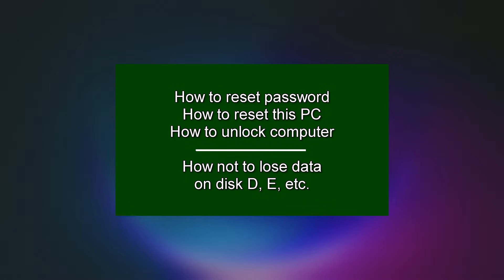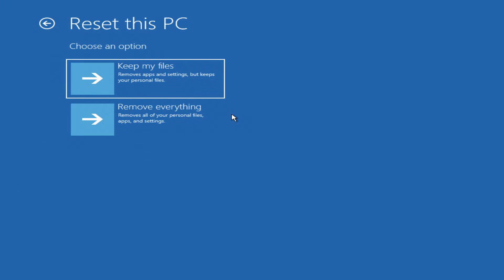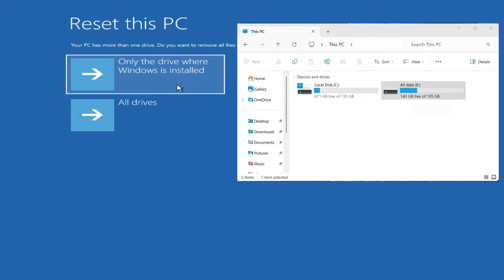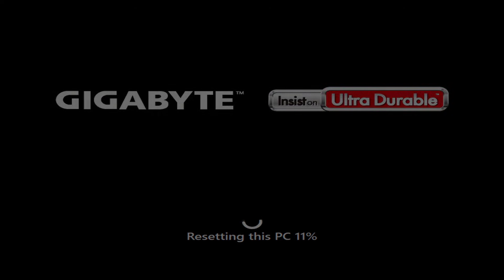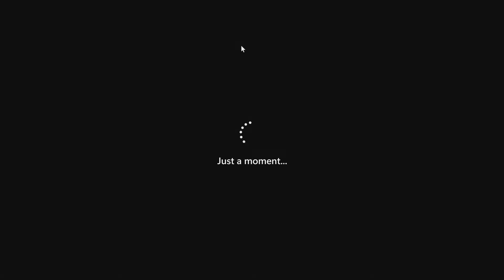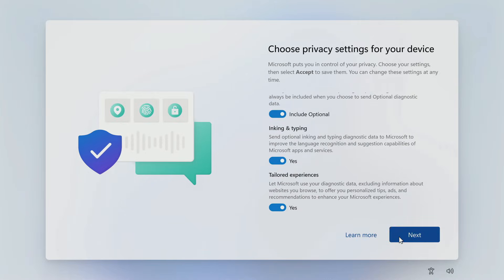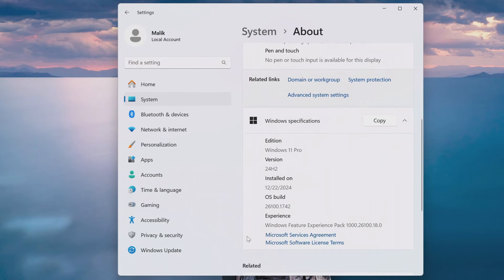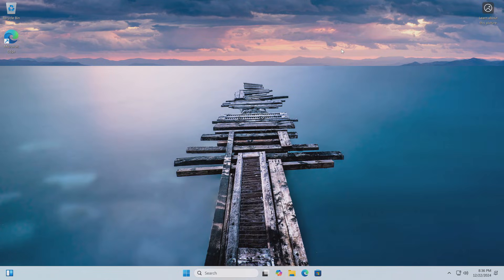💫Forgot my PIN & PASSWORD? Windows 11 is locked? Bypass Password and Reset this PC/Step by Step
Try PassFab 4WinKey Bypass PIN & Password and Reset your PC Easily!
✅This always works in Windows 11 and Windows 10
Today I will tell you what to do if you forgot your PIN or don't know your Windows password,  none of the methods you tried before helped you and now you understand that this is a big problem.
Here you will learn what you need to do to access your computer or laptop and save ALL PERSONAL files on drive D, E, etc.
☝️This will help you if you want to give your computer to someone else.
☝️This will help you If you got a locked computer from someone else and don't know the password to log in.